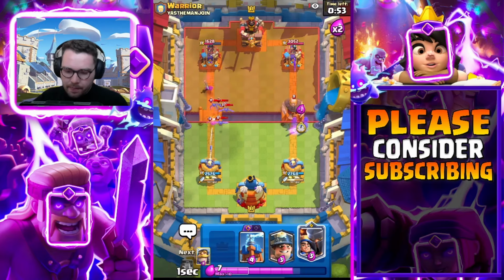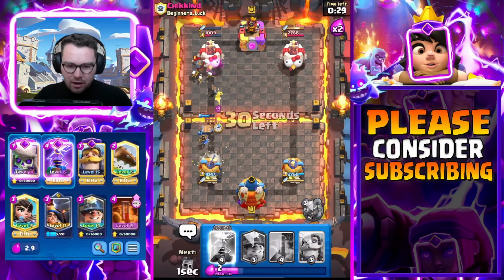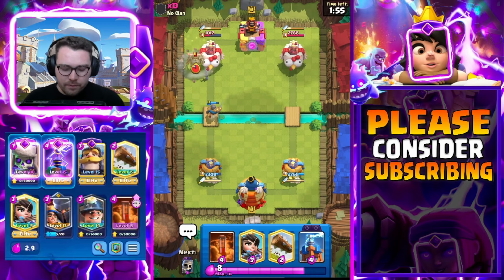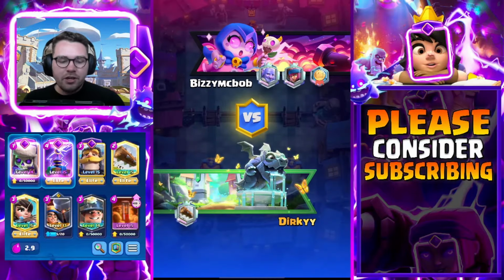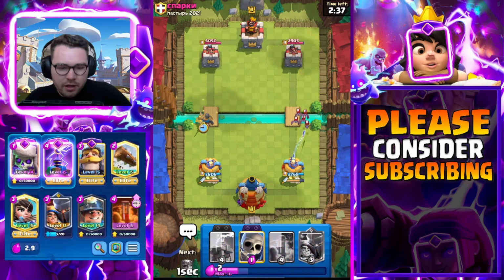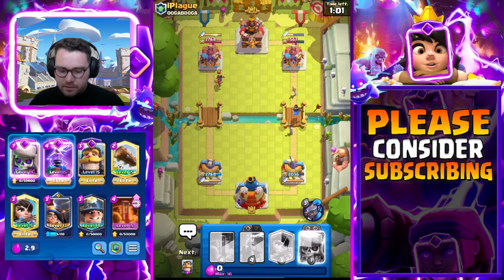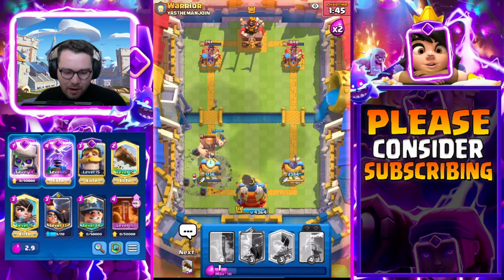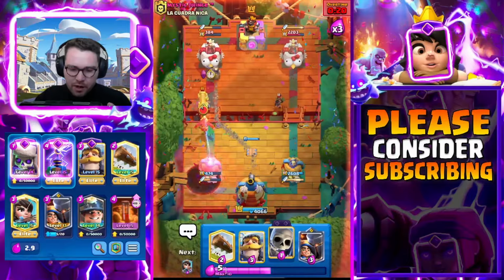MINER POISON IS *FINALLY* BACK | *COUNTER* THE META WITH THE BEST CONTROL DECK | CLASH ROYALE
In this video I will be playing the best control deck in the game right now, Miner Poison control with princess! This deck is one of the best Decks after the NEW Balance Changes!

Best Clash Royale Deck May 2024
Best Control Deck
Best Princess Deck